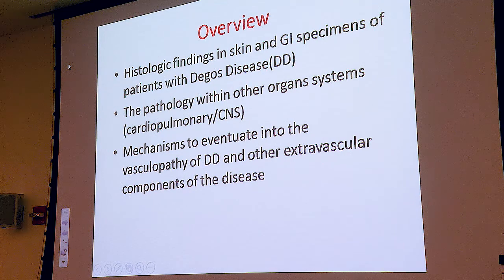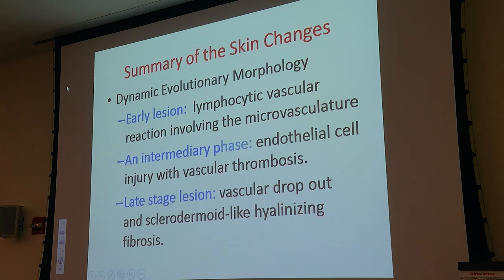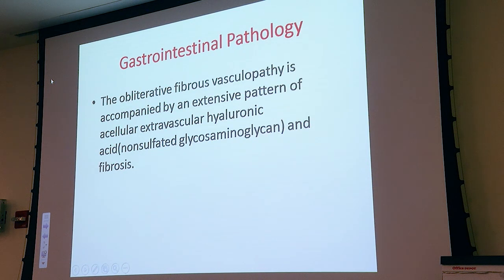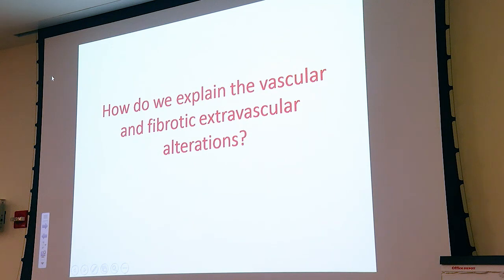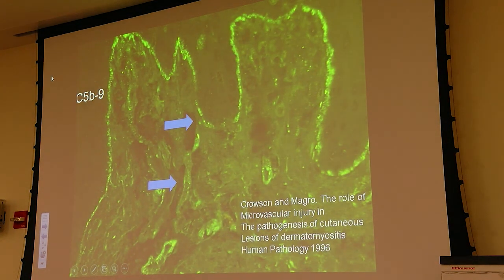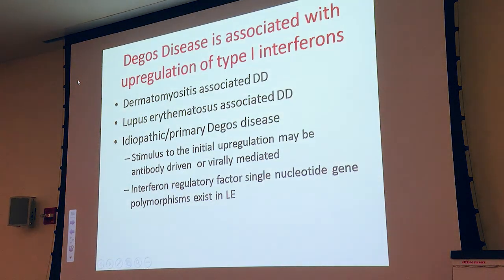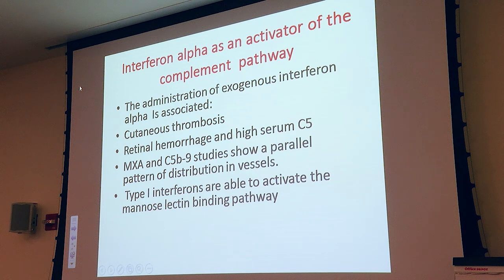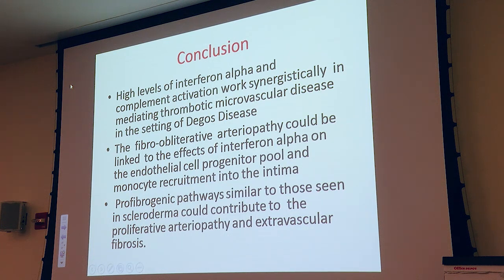Dr. Cynthia Magro Presenting at Degos Disease Int'l Symposium April 2018.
Cynthia Magro, M.D. from Weill Cornell Medicine's Pathology and Laboratory Medicine department presents "Pathology of Degos Disease: A Window to Understanding its Pathogenesis," during the Degos International Symposium in April, 2018. Special thanks to Virginia Orzel, Professor in the Department of Journalism, Broadcasting and Public Relations at SUNY Brockport for recording this video and granting permission for us to share it with our audiences.